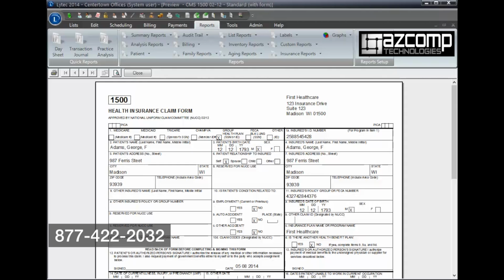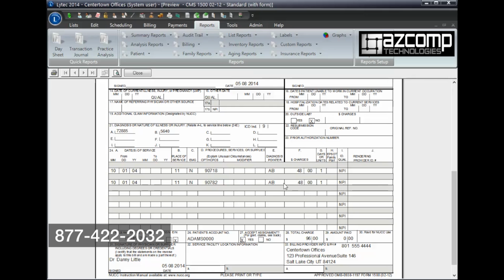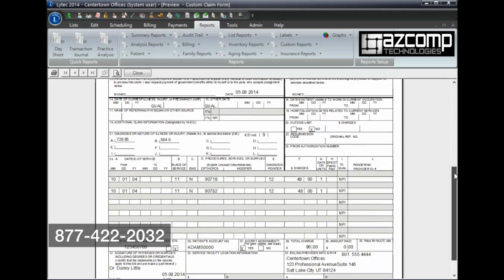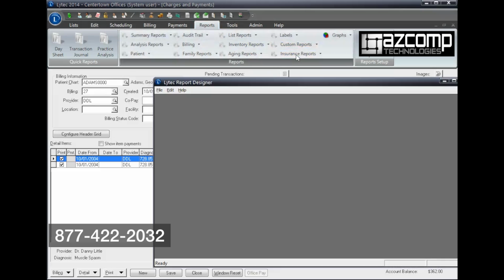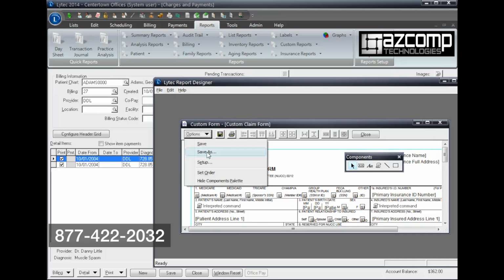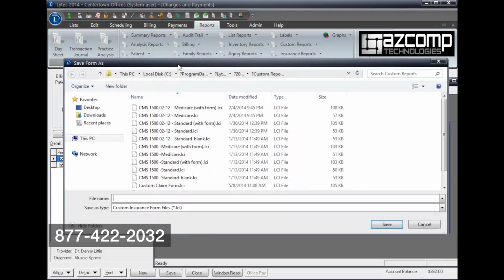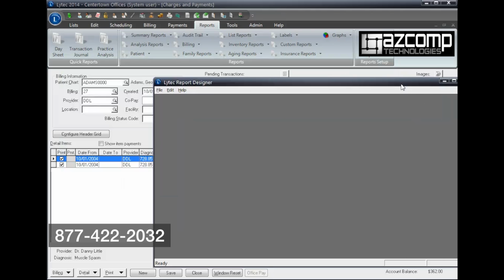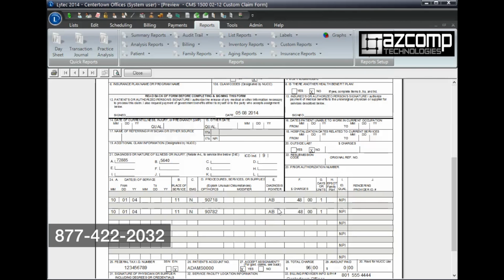LYTEC 2014 - How To Fix Box 24E On CMS 1500-02 Claim Form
For Lytec sales, support and training, call AZCOMP at or visit us In this amazing and short video, learn how to fix when the diagnosis pointer is showing numbers vs. letters.  On the new CMS 1500-02 form, box 24e needs display letters, but our support team is taking a lot of phone calls from Lytec 2014 users where box 24E (diagnosis pointer) is showing numbers.  It should not show numbers, it should show letters.  This video shows how to correct this if you are experiencing this problem.

Video Transcript
One of the new features in Lytec 2014 is the new CMS 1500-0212 Form. And in this form as you can see on the previous screen, one of the new changes is Box24E where it now displays letters for the diagnosis pointers in referencing Box21. Before if you remember, it used to show numbers at this diagnosis pointer section. Now let’s say, you had to make changes to this form in the report designer. Perhaps it’s because the alignment was off, or you had to make some changes in the field inside of the form, and now when you print it out, it’s showing numbers instead. Now I’ll bring up an example of that. I’ll go ahead and bring up another preview, and this one is custom claim form I had to make some changes too. If I preview this one, and scroll down to here Box24E, it’s now displaying numbers. And this is not the right format, and to fix this we just have to change the name of the form. That’s the reason why it’s showing numbers instead of letters. It’s not in the format that Lytec wants in order to show these letter codes. So to fix this, just go here to reports, custom reports, and then design custom reports. Then we’ll go ahead and open up the custom claim form that I have made. Go to File edit custom report, and scroll down to my Custom Claim form. And open this one up. And from here, all I have to do is just rename the form to the standard that Lytec wants it in order to fix Box24E. So we’re going to options, Save As. The easy way of doing this is just click on your custom claim form or whatever form it is that you named it to. Highlight it, and the very beginning of the form, it has to say CMS 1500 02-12. And you can keep the name that you had here off to the right. For me it’s going to be custom claim form. If you had it a different name there that’s fine. It just has to have CMS 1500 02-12 at the beginning. So let’s test it again and see if it works. You want to close out of here, now that I’ve saved it. Go back and preview that report, and here’s the one that I’ve just renamed CMS 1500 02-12 in the front of my claim form. Just highlight it, click open, preview, and it’s back to letters again. Back in business.